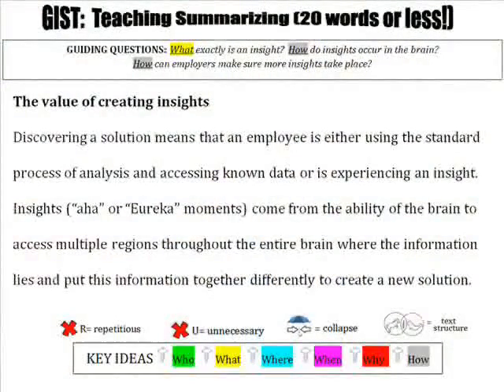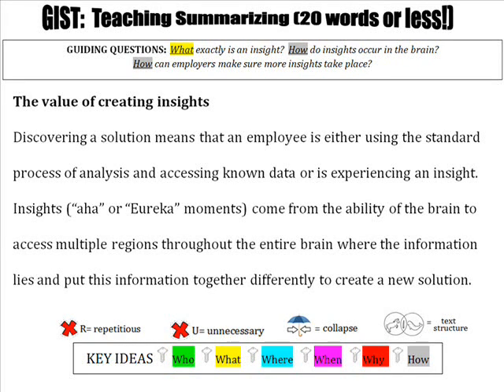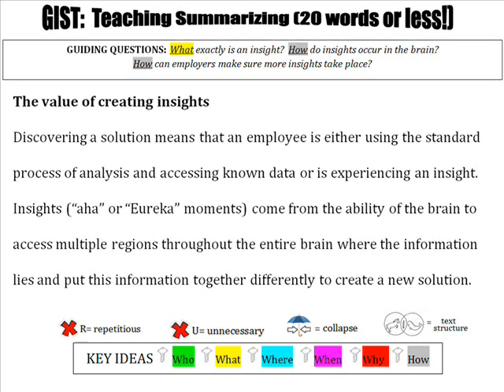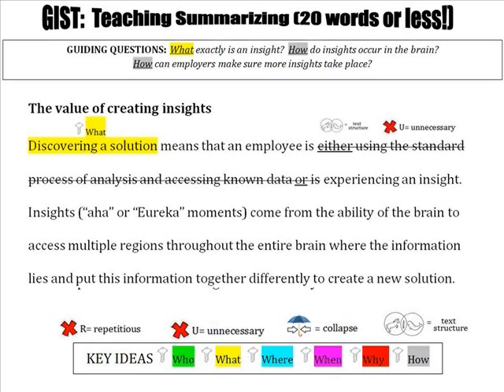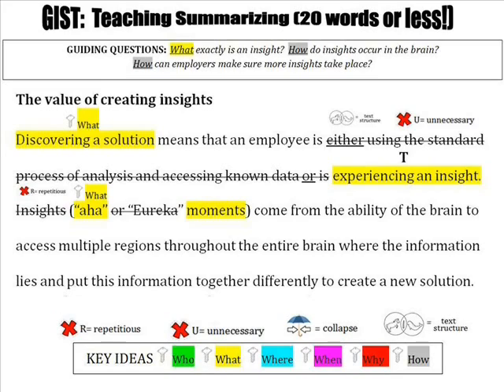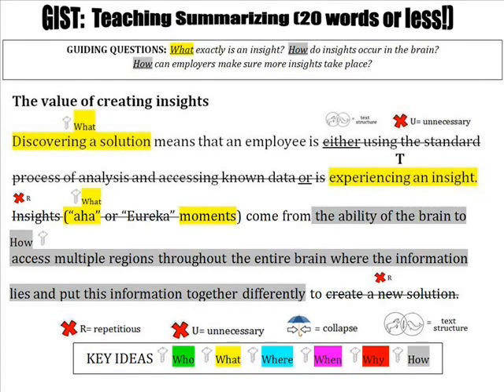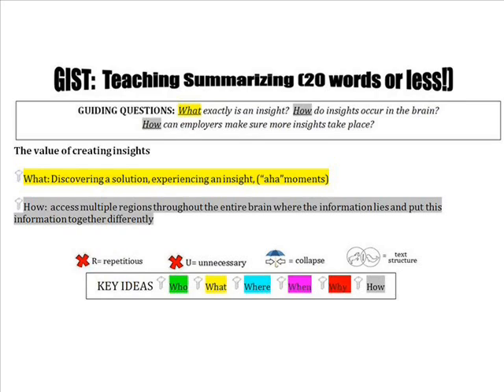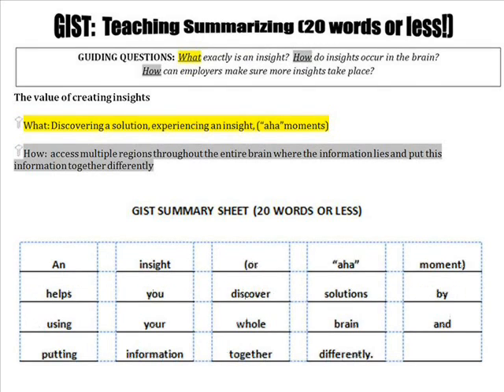Learn how to summarize articles: G.I.S.T.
I used the article above to help my students learn to summarize texts.  It's available free online, so my students were not asked to buy an expensive textbook. :)